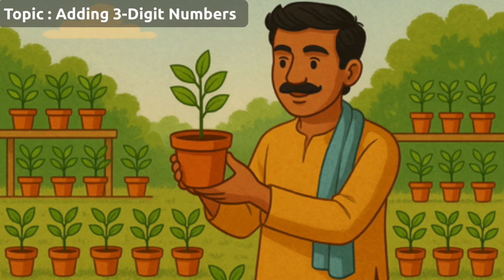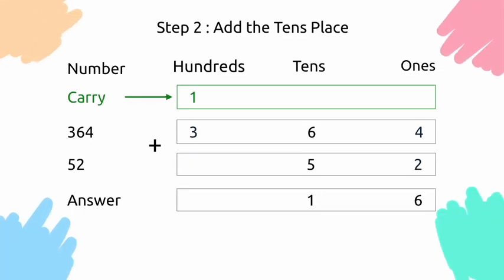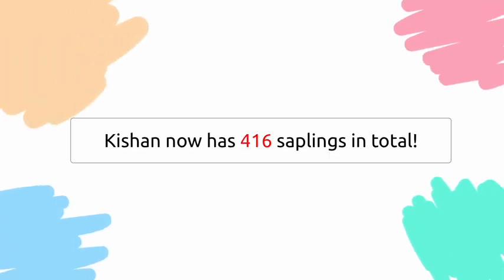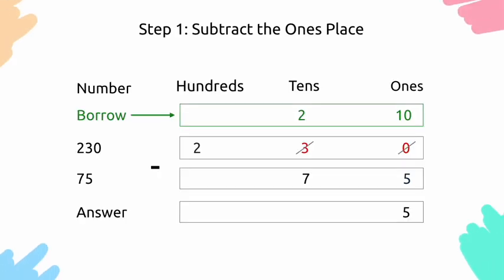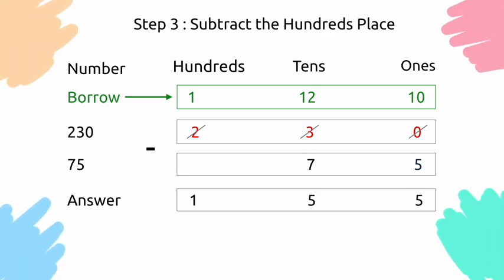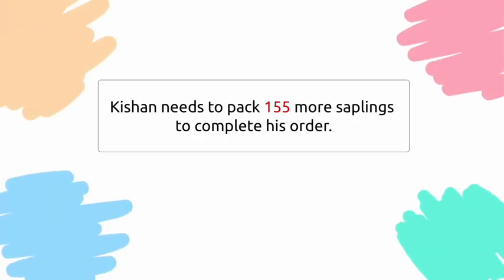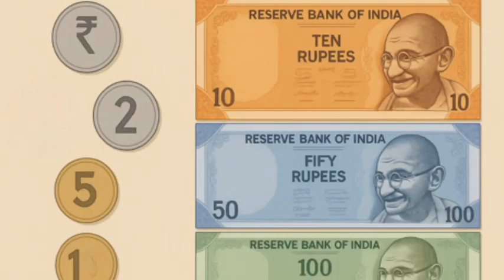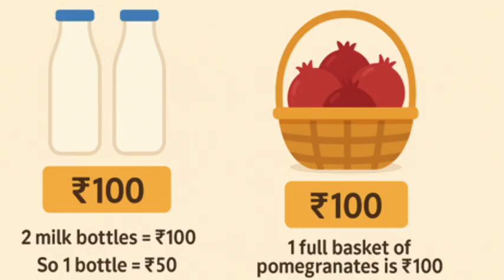Class 3 Maths | Chapter 12 Give and Take | NCERT CBSE | Animation Video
Class 3 Maths Chapter 12 “Give and Take” explained in a simple and clear way according to the latest NCERT CBSE curriculum.

In this chapter, students will learn:
✔ Addition and subtraction of numbers
✔ Regrouping (carry and borrow)
✔ NCERT textbook questions explained step by step

This video is useful for:
• CBSE & NCERT exam preparation
• Parents helping children at home
• Online learning and revision

📌 Chapter Details:
Subject: Mathematics
Class: 3
Chapter: 12
Chapter Name: Give and Take
Board: CBSE / NCERT